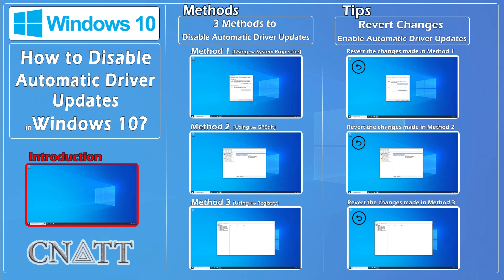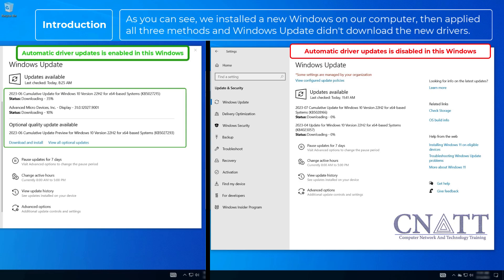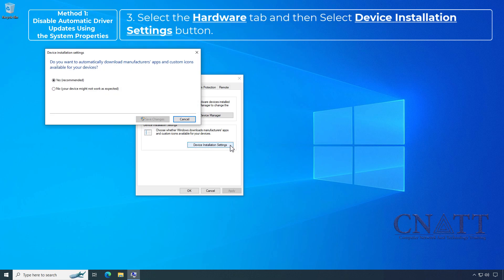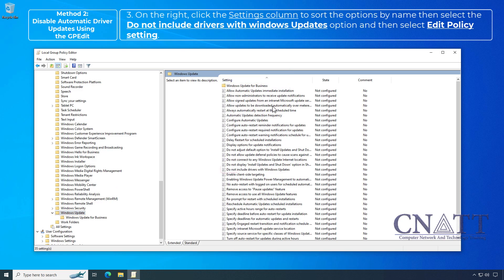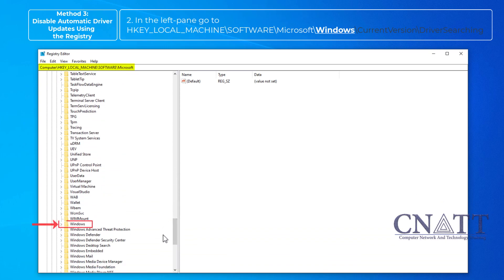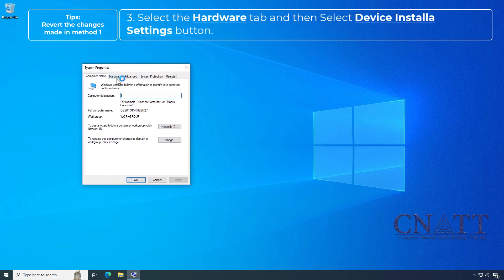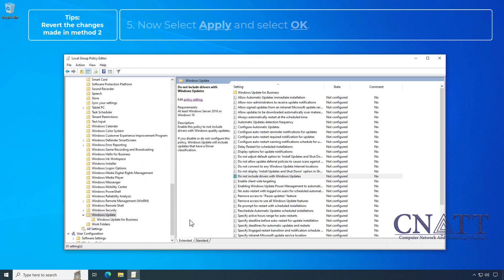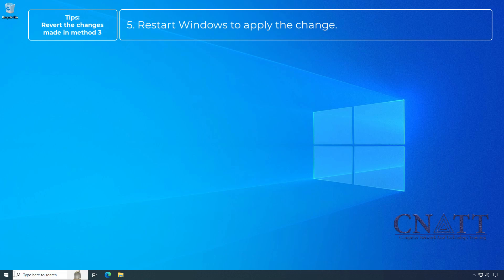How to Disable Automatic Driver Updates in Windows 10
We will show you how to disable Automatic Driver Updates in Windows 11.

*⏰Timestamps⏰*

00:00 Intro
01:40 Method 1: Using the System Properties
02:55 Method 2: Using the GPEdit
04:16 Method 3: Using the Registry
05:30 Revert the changes made in method 1
06:28 Revert the changes made in method 2
07:30 Revert the changes made in method 3

After Windows is installed, the hardware and devices installed on your computer are detected, and the latest drivers available from Windows Update are automatically downloaded and installed on your computer.

Sometimes users want to disable this Windows feature because there is another version of the latest or oldest driver available that works better on the Computer.

For any reason, you can stop updating the drivers using Windows Update.

We'll show you three different methods to disable automatic device driver updates, and we recommend doing all three.

Due to recent issues with automatic driver updates for graphics cards in Windows, we recommend that you stop updating drivers automatically and update drivers manually.

As you can see, we installed a new Windows on our computer, then we applied all three methods and Windows Update did not download the new drivers.